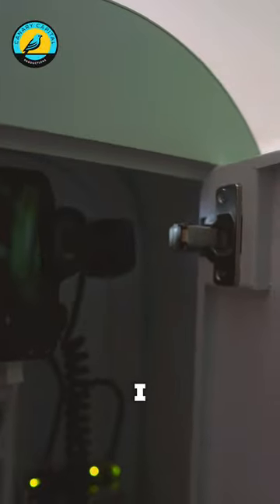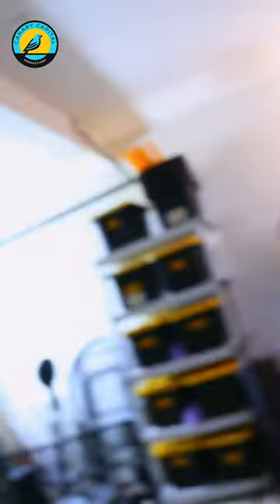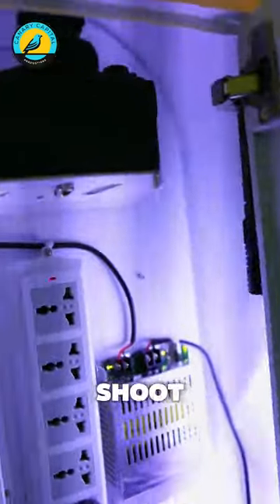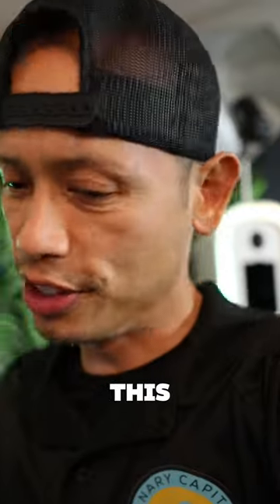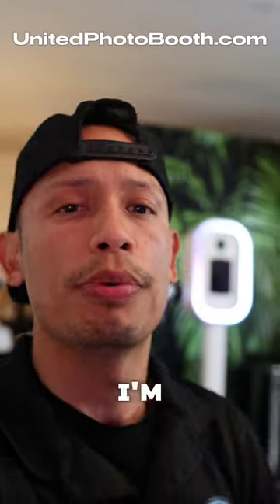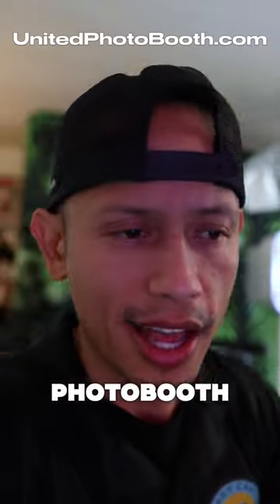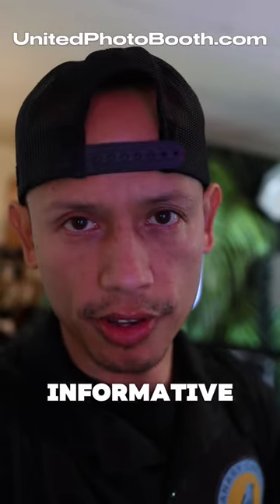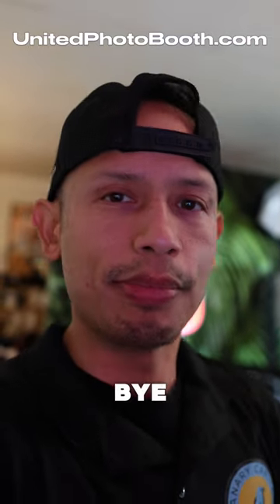Best Photo Booth Shoot in Portrait & Landscape | Mr. Professional